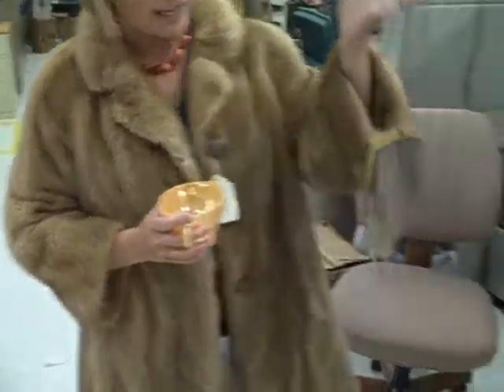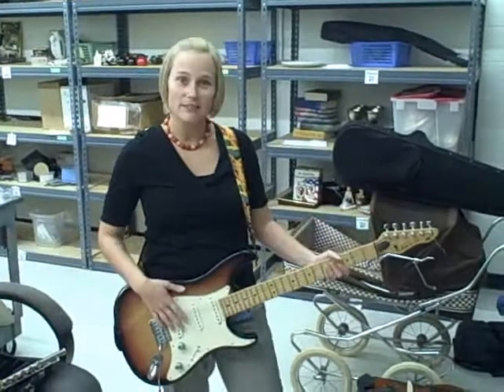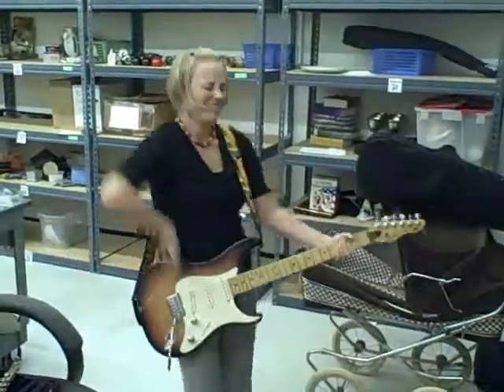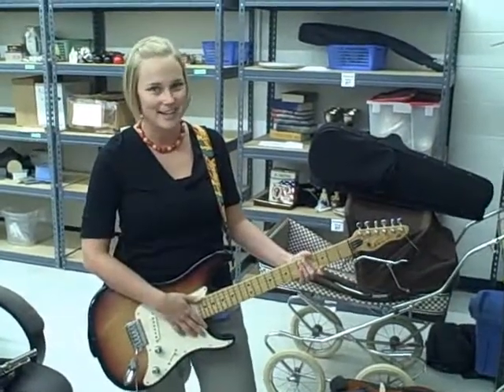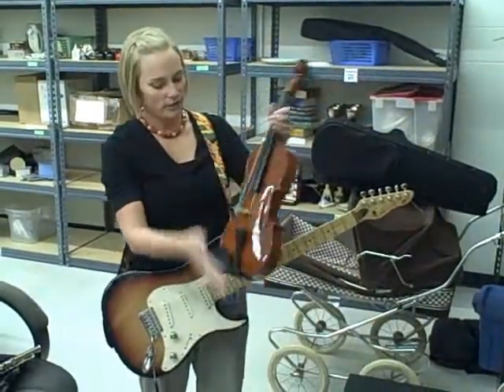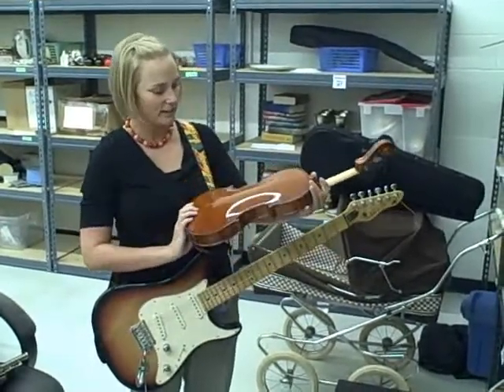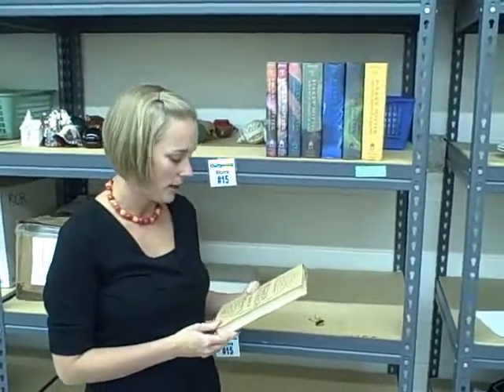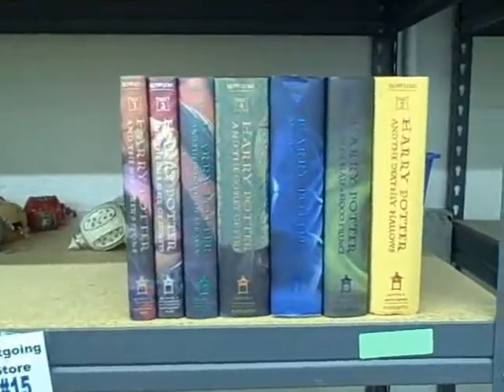Finding Treasures in the ShopGoodwill.com Office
ShopGoodwill.com celebrated it's 10th anniversary this week.  Audrey and I decided to visit our ShopGoodwill office and check out what special treasures they had waiting to sell.

To find out more about how our business is changing lives

Goodwill Industries of Central North Carolina promotes the value of work through the provision of work opportunities for people with special employment needs.